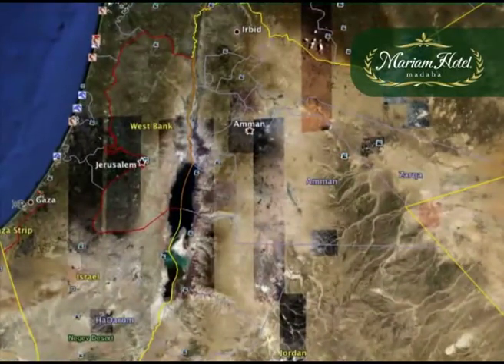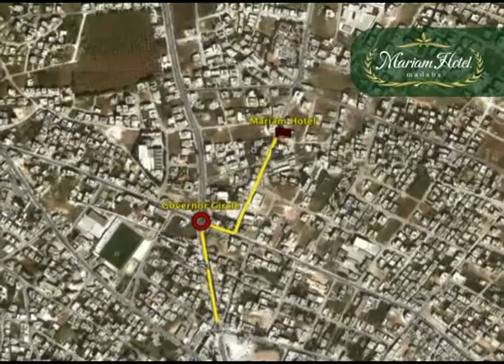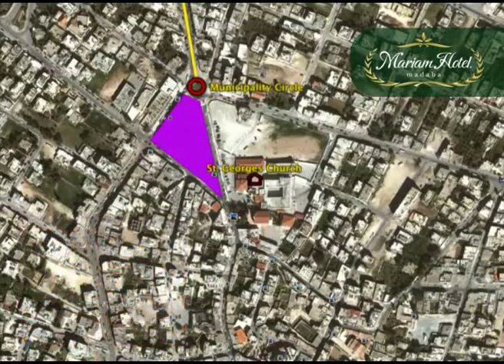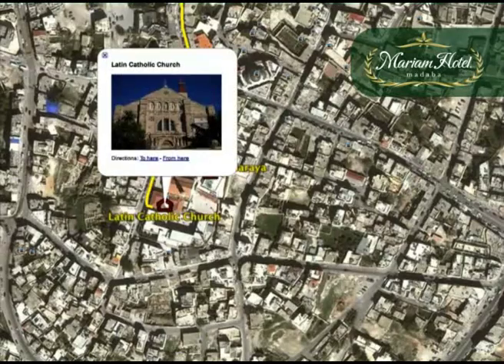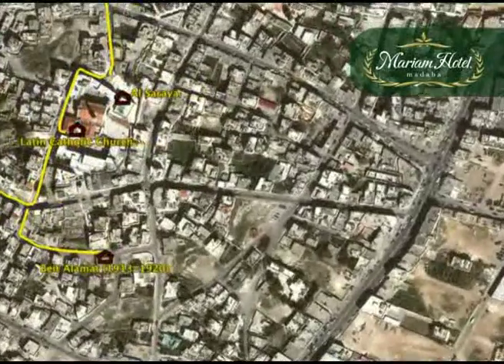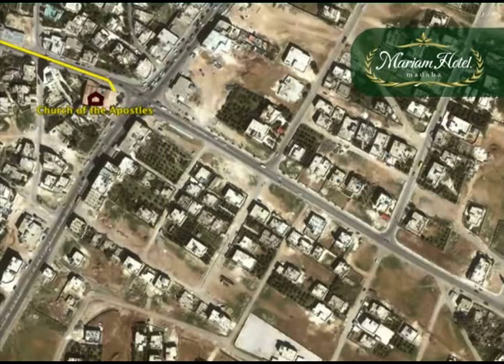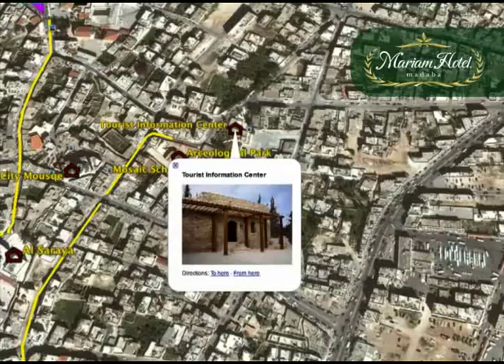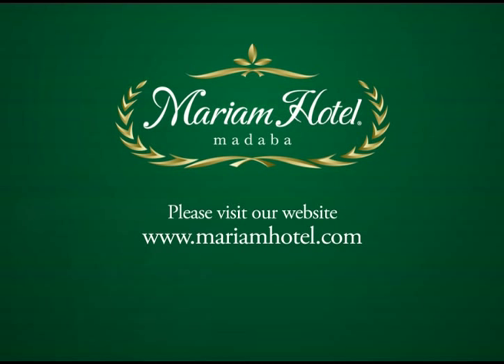Madaba City Tour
Madaba City Tour Video created by Mariam hotel to help you explore Madaba city. It will give the chance to see most of the attraction in the city. And if you are using a smart mobile you may download it and play it during your visit to the city.